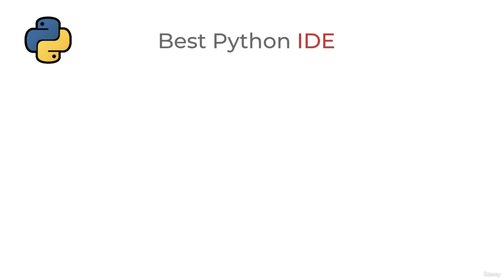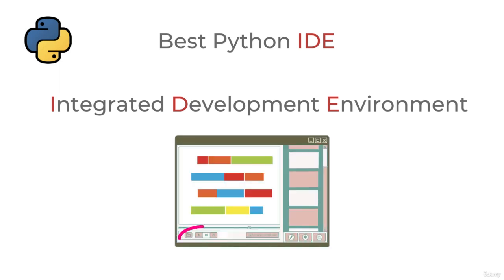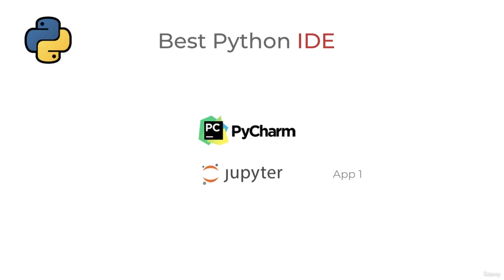002 What is the Best Python IDE